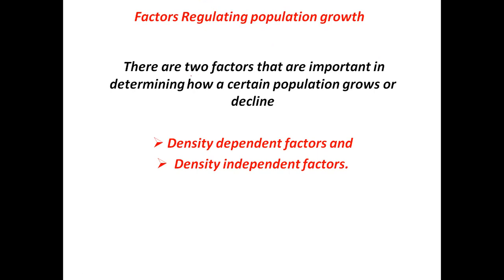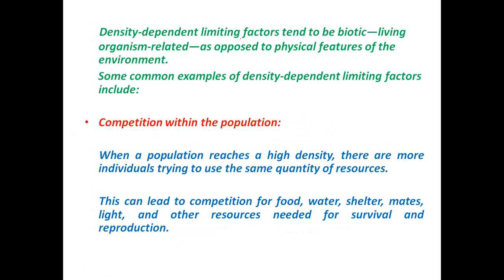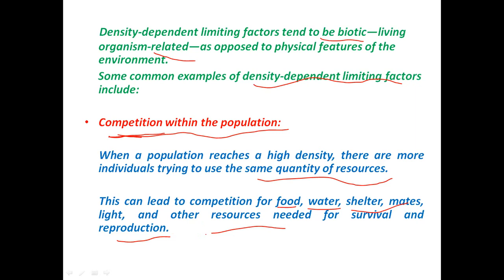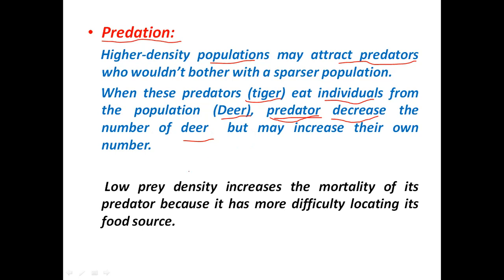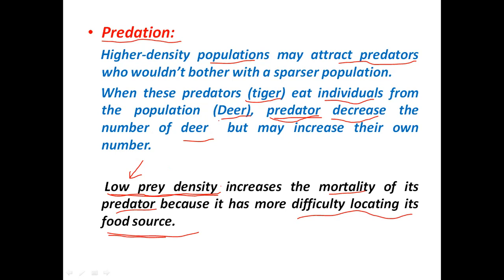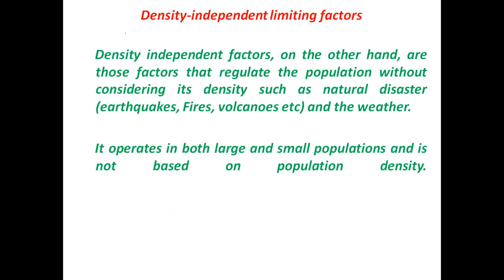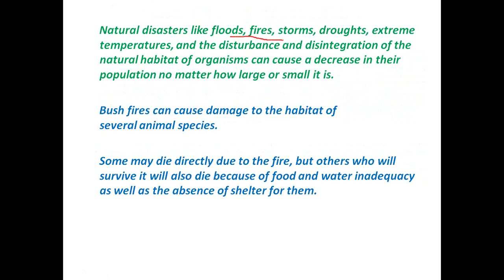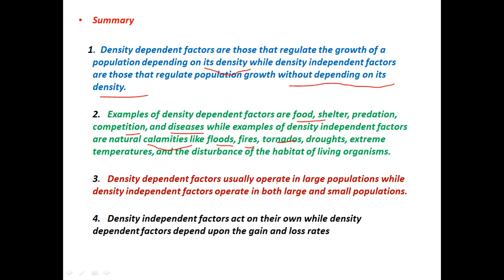factors regulating population growth